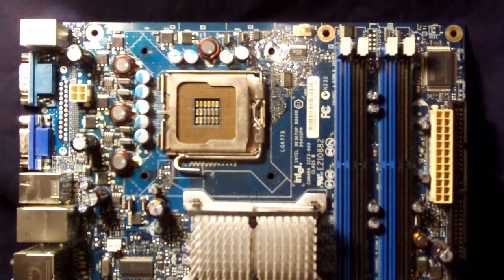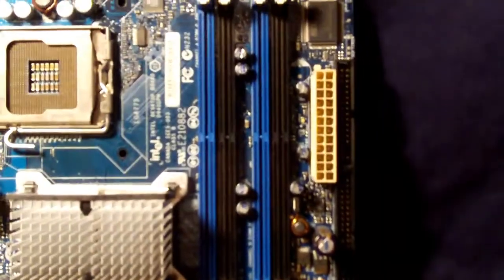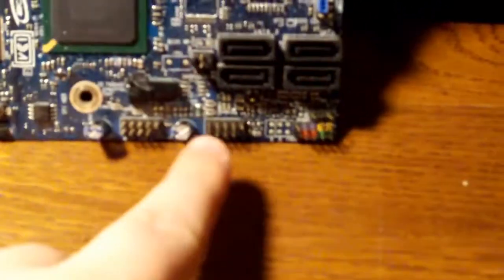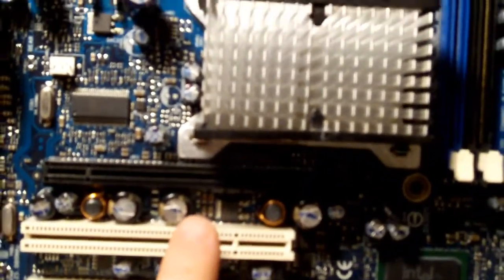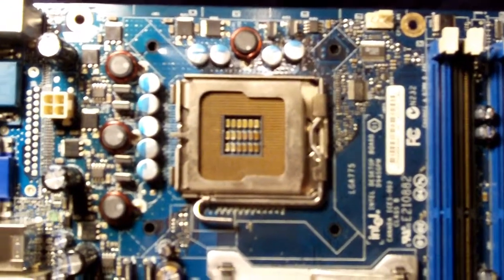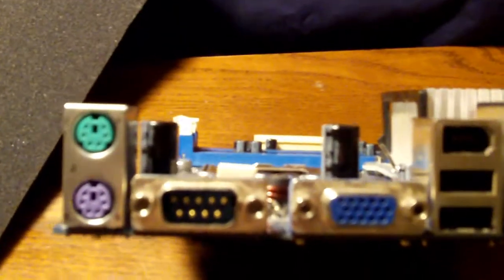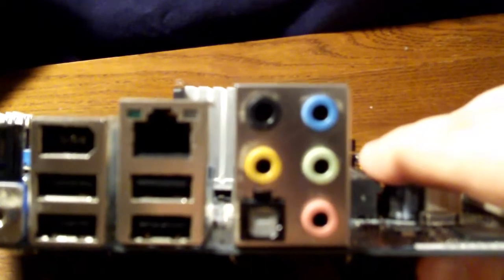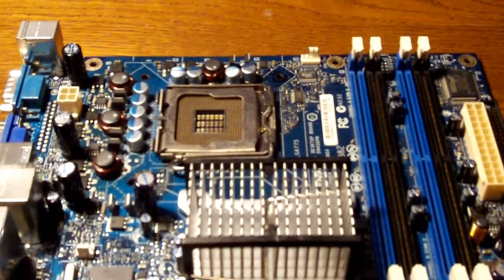Intel Socket 775 D945GPM Motherboard Overview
In this video I give a quick overview on Intel's D945GPM Socket 775 Motherboard.